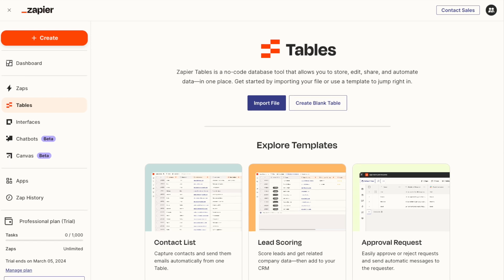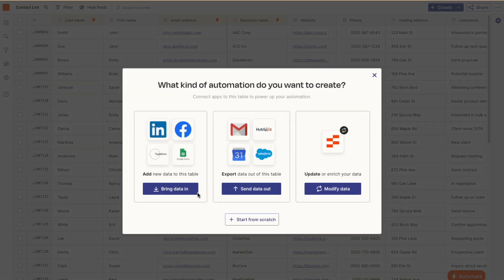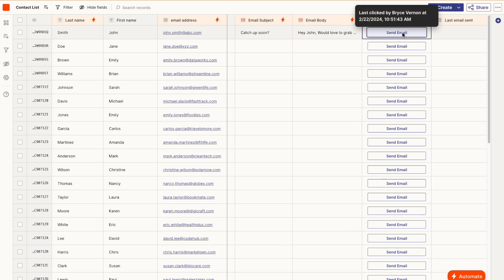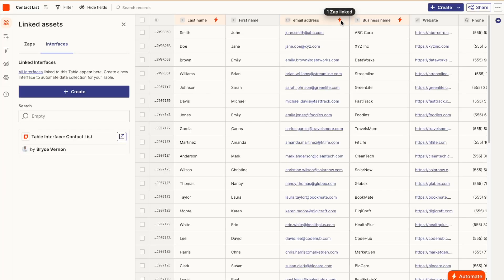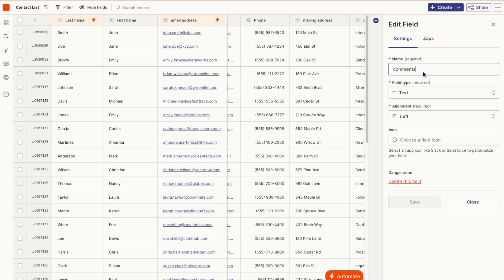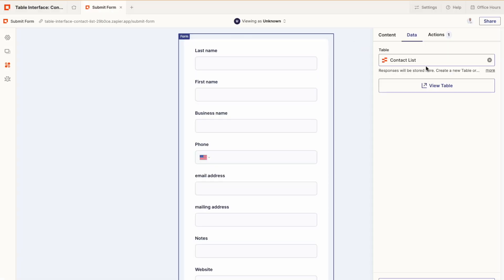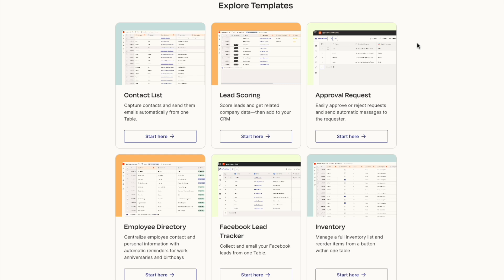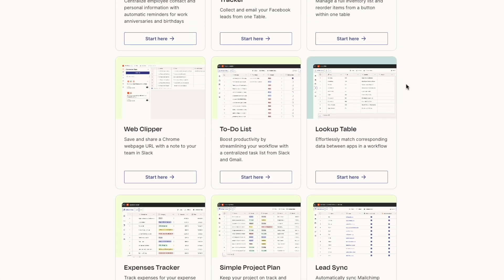Learn How Zapier Tables is Your Automated Database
Learn How Zapier Tables is Your Automated Database! 📊 Zapier Tables is more than just a spreadsheet; it's the backbone of your automated workflows. Automate tasks, create easy buttons, and gain full visibility of your data. Try Zapier Tables for free today!